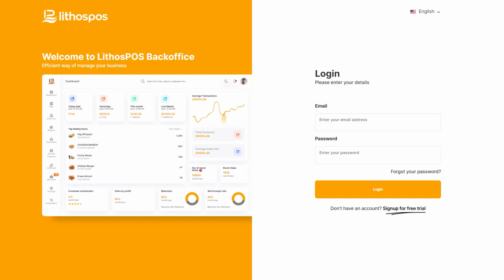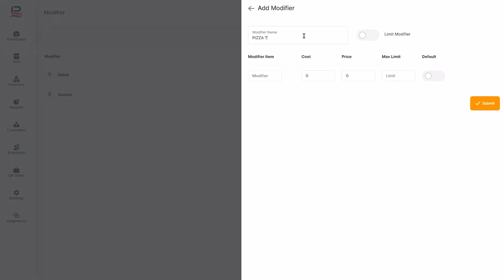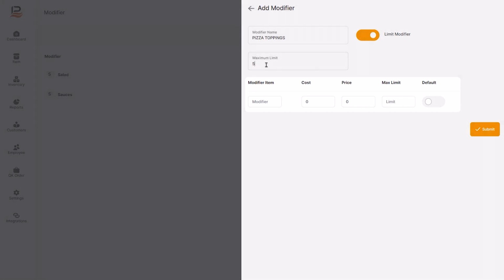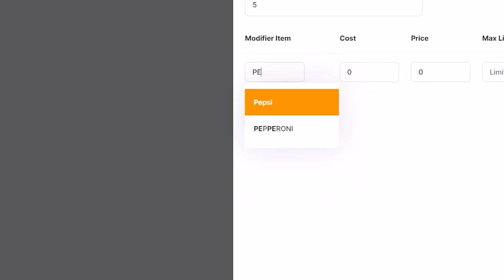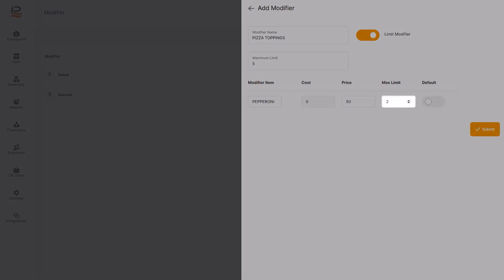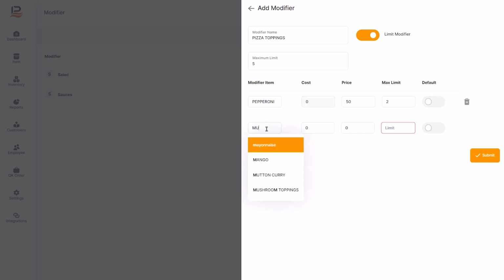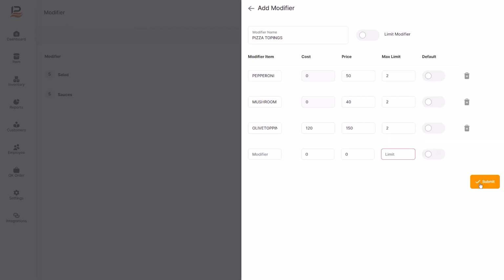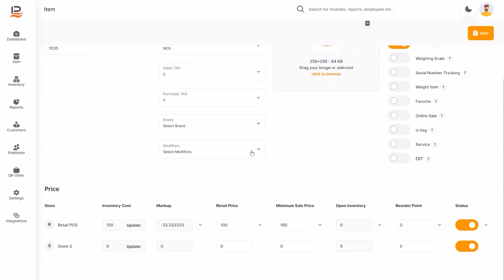Adding Modifiers in LithosPOS - [English]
Learn how to add and manage Modifiers in LithosPOS. This quick demo video in English explores the simple steps of adding and managing various modifiers and assigning them to your items. The modifier feature will help you to provide multiple options, such as extra toppings, and cooking preferences, and effortlessly streamline the item customization to match your customers' preferences. Watch now!